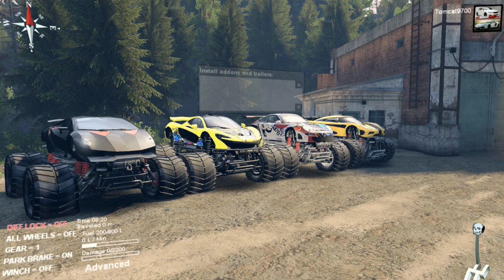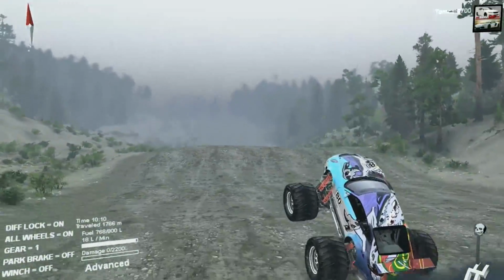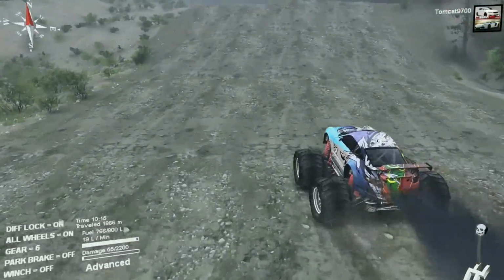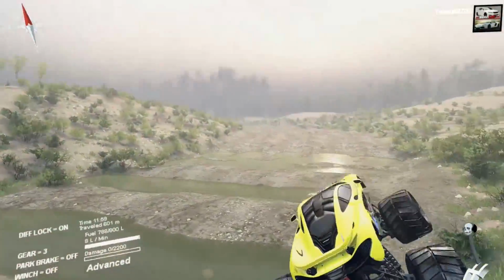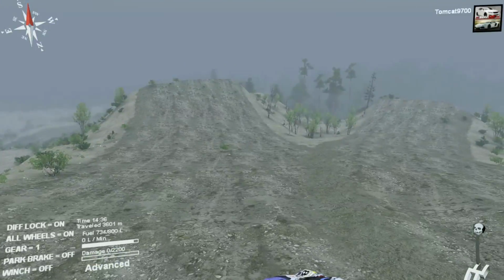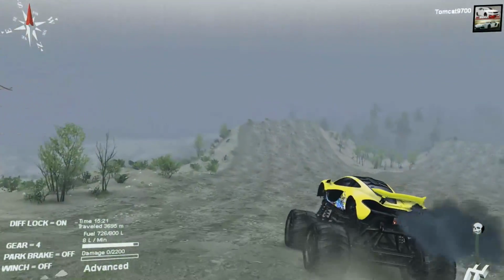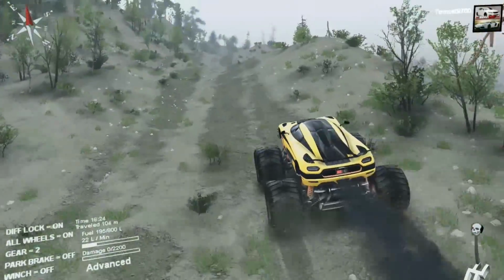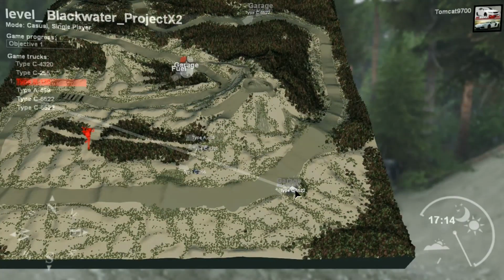Spin Tires | Supercar Monster Truck Pack!!